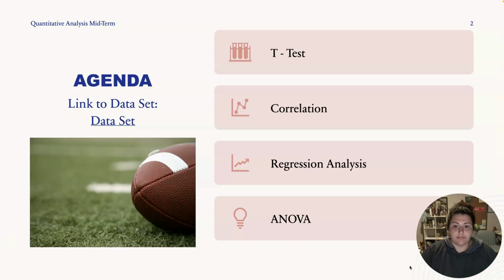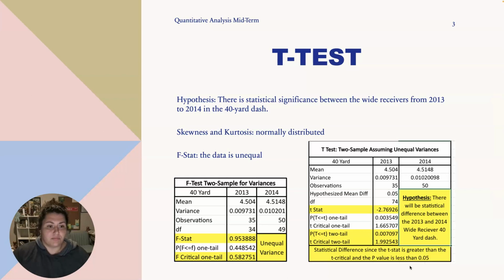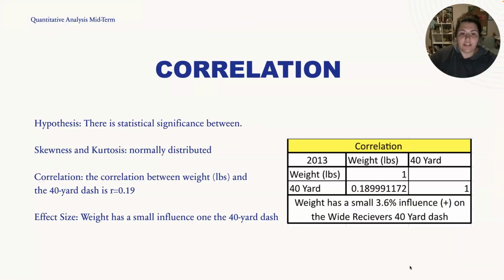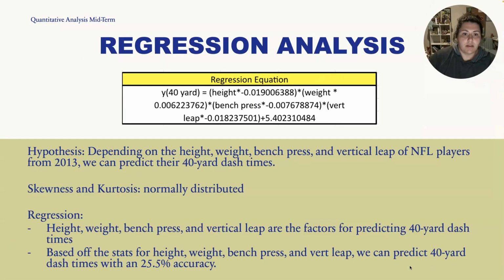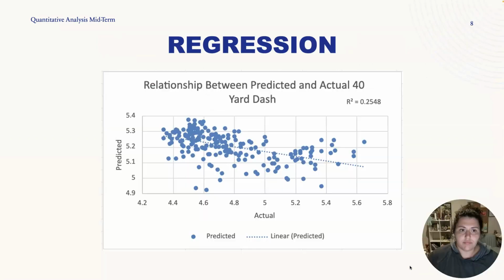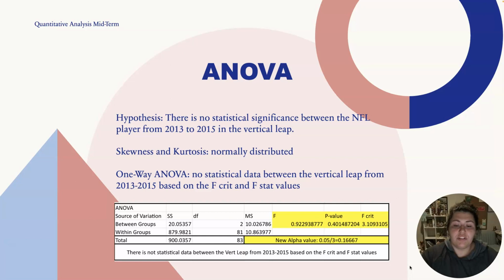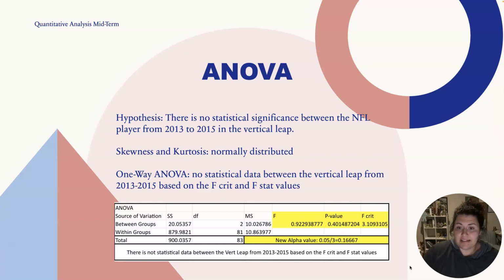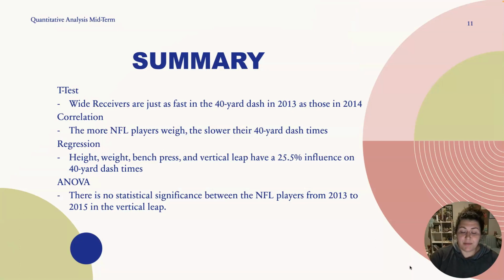MPH 516 Mid Term